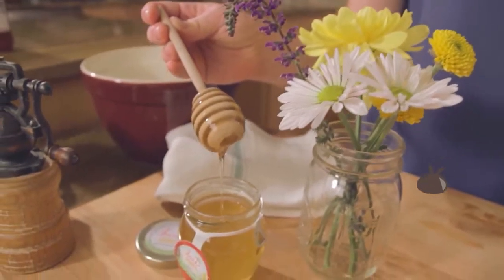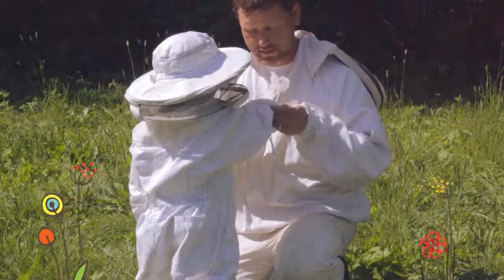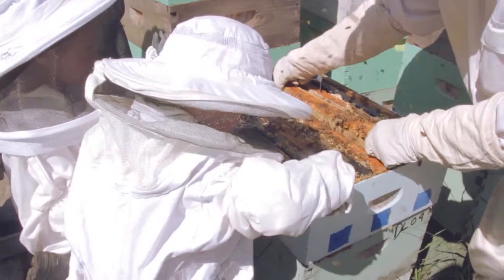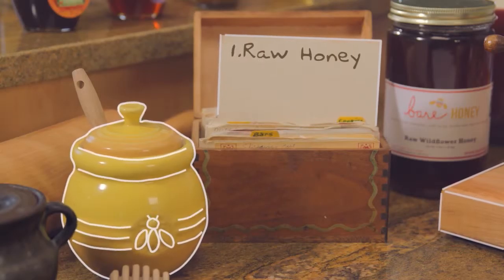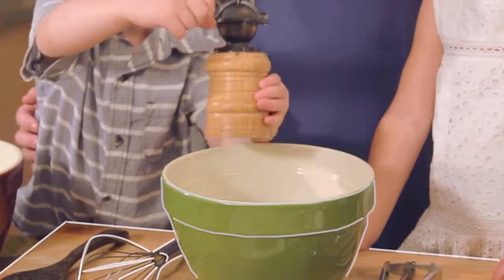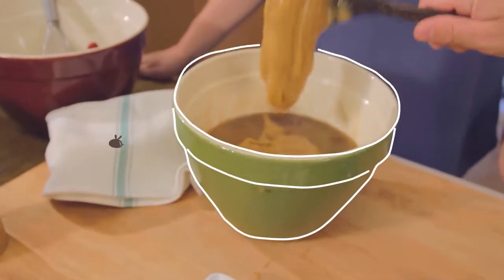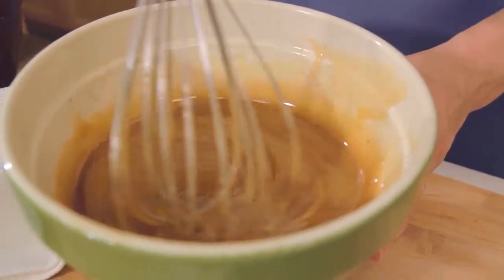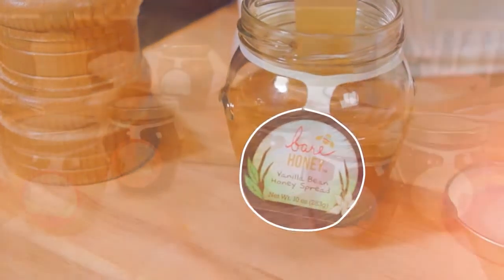How a jar of Bare Honey is made!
Sweet the way nature intended. That's what we say about every jar of Bare Honey. Made by our Big Happy Bees, on small family farms. We are happy to share the sweet buzz of spreadable creamy honey, from our family to yours!